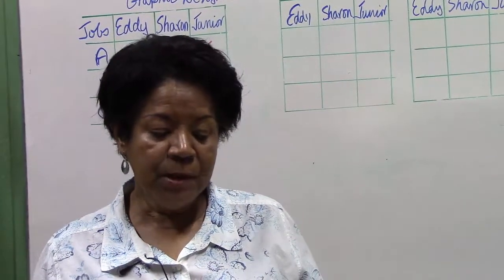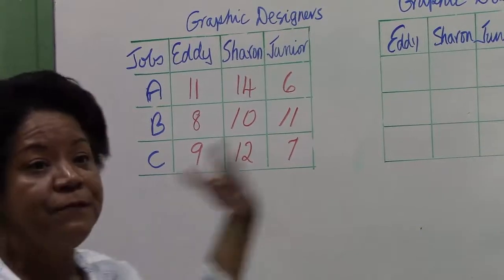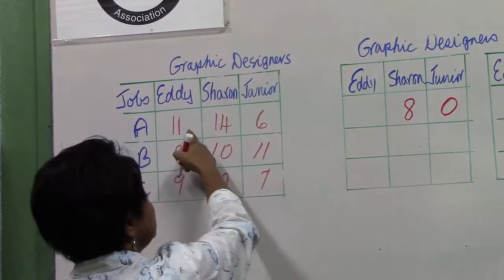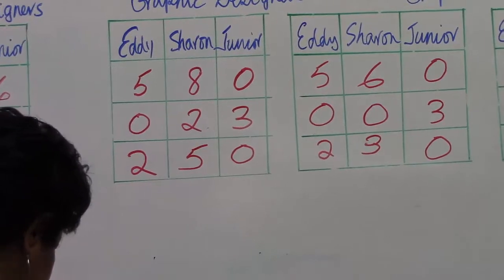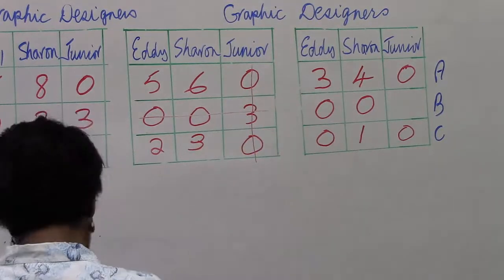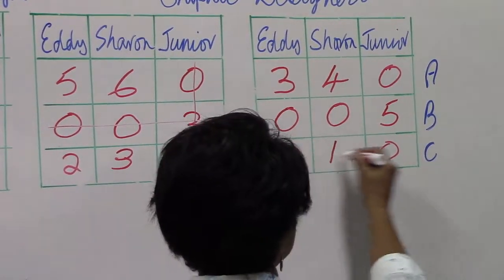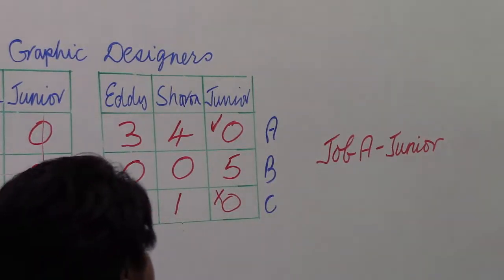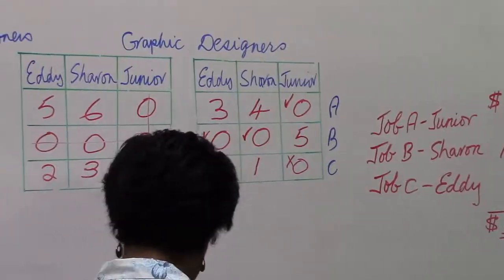Paper B - Assignment Methods Exercise Blue Mountain